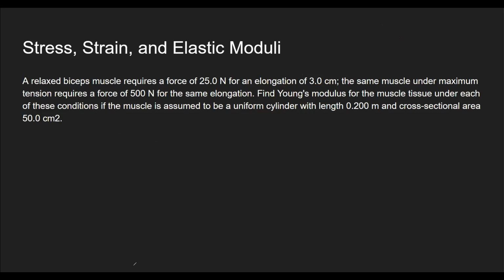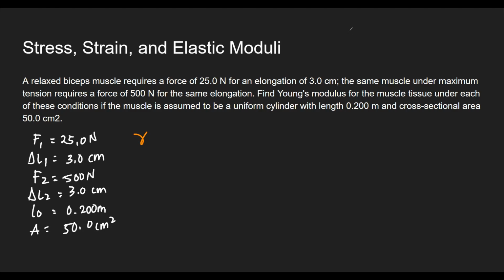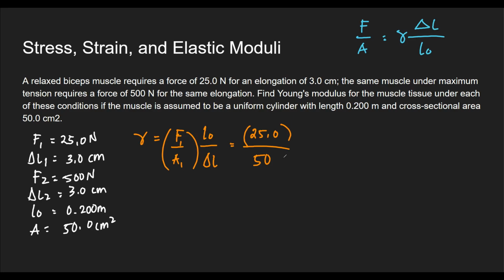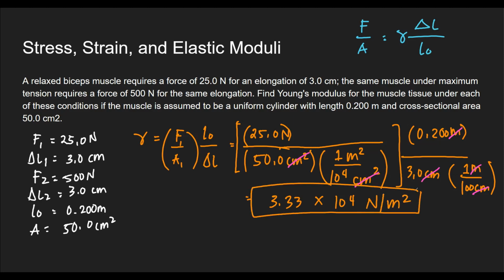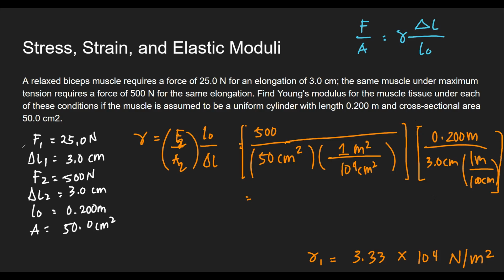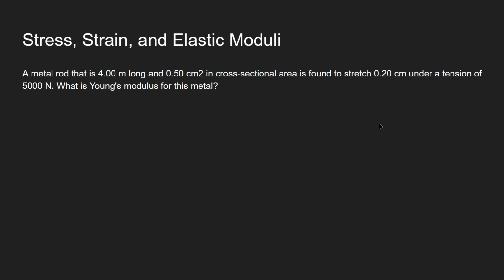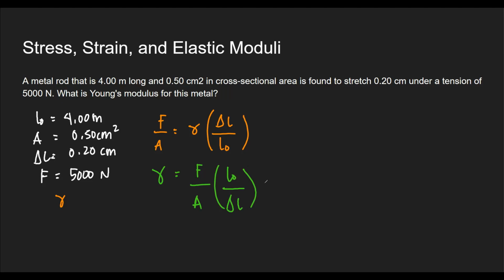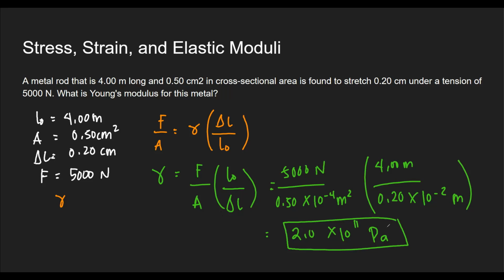Stress, Strain & Elastic Moduli | PreciousPhysics